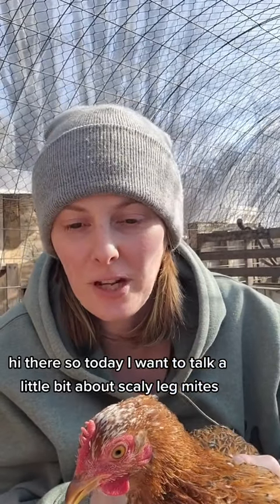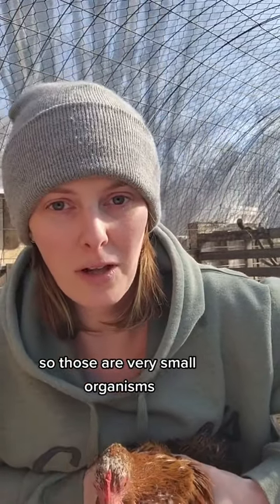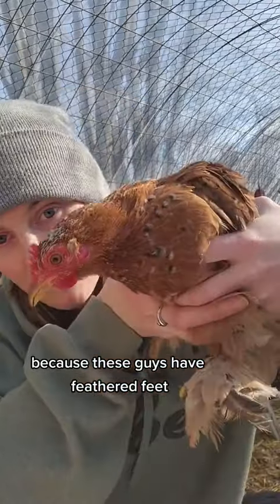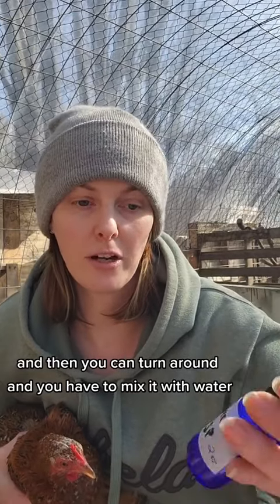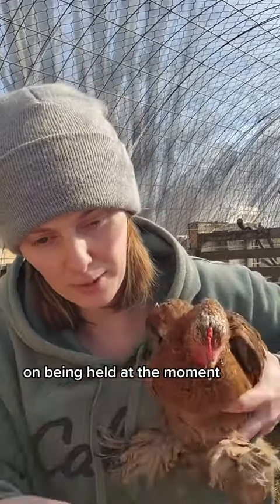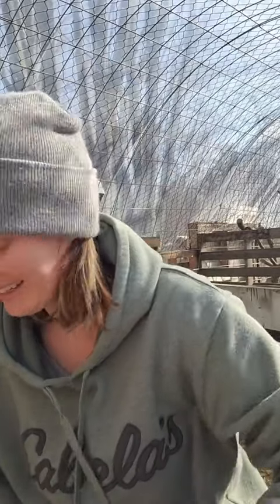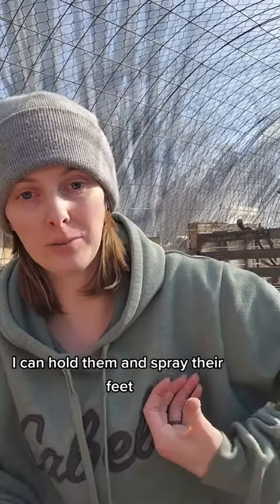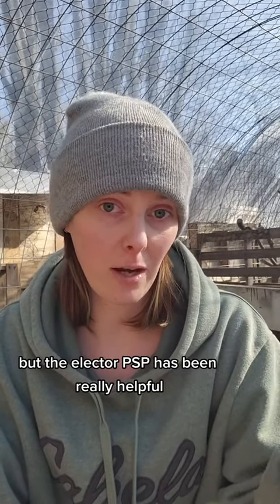Scaly Leg Mites...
Scaly leg mites - the tiny gift that keeps on giving /s

These tiny pests can be a bear to deal with, but if your chicken flock has them, this will help!  🐔

Get a small bottle of Elector PSP off a site like eBay if you can't afford a full bottle. A little goes a long way with this stuff. I like to follow up 3-5 days later with a round of mineral oil to smother the remaining mites before a second round of Elector.

The key to leg mites is consistency and cleanliness. Clean your coop if you can when you treat them initially and spray the coop if you feel inclined.